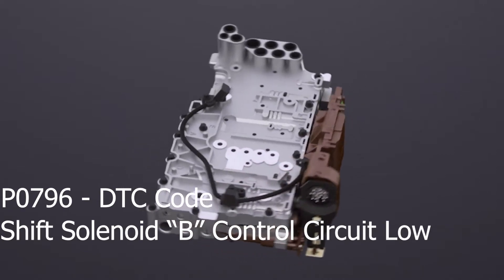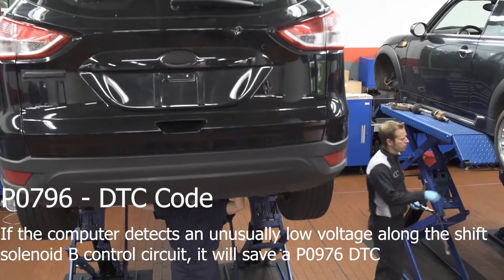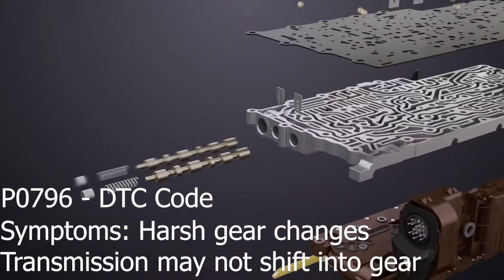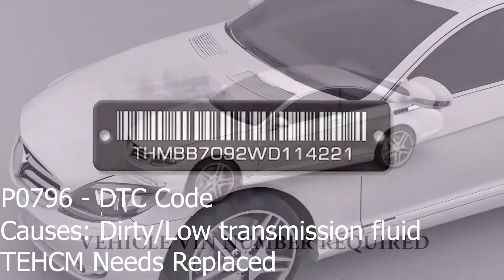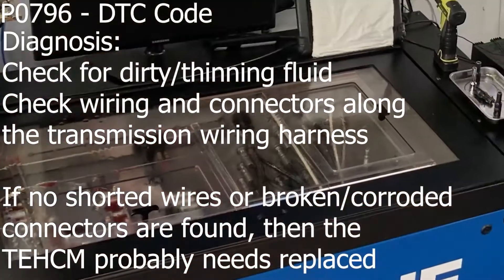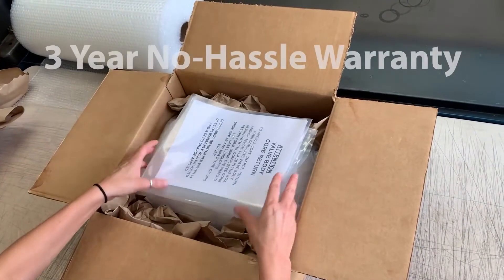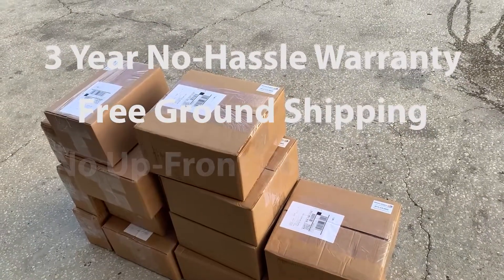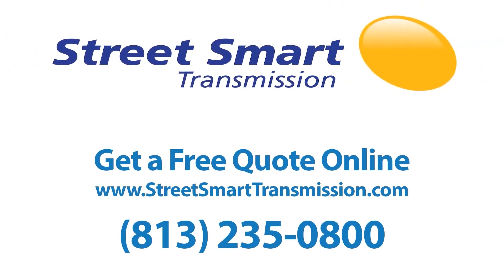P0976 Trouble Code Diagnosis - Chevy/GMC TEHCM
P0976 Trouble Code Diagnosis for Cadillac/GMC/Chevrolet vehicles that have a TEHCM (Transmission Electronic Hydraulic Control Module) such as:

Escalade, Avalanche, C1500, C2500, C3500, Camaro, Corvette, Express 2500, Express 3500, Suburban, Silverado, Tahoe, C1500, C2500, C3500, Savanna, Sierra, Yukon

Transmissions: 6L80, 6L90, 6T70, 6T75E